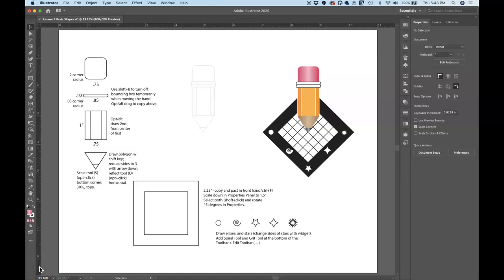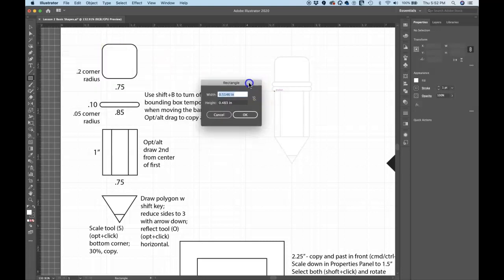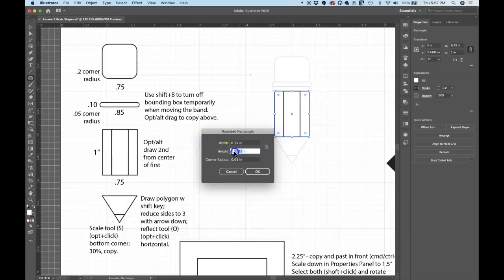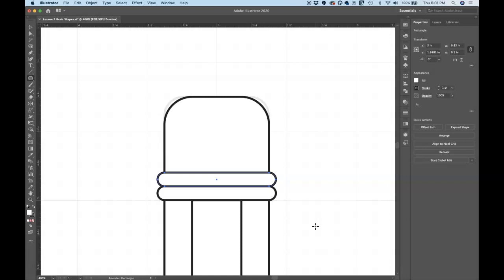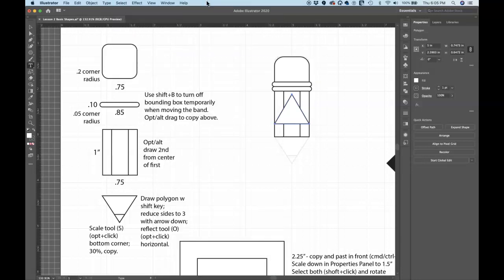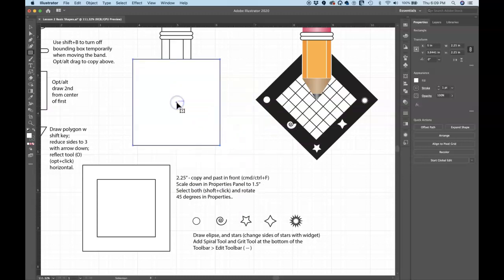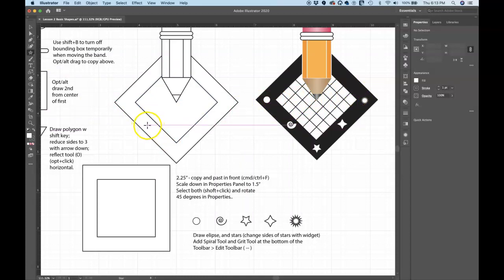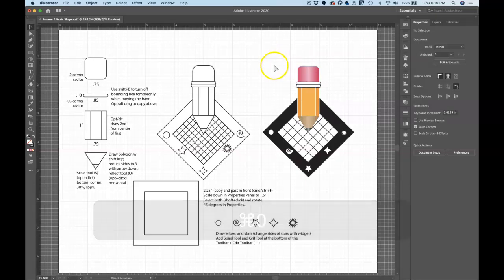Drawing Basic Shapes in Illustrator